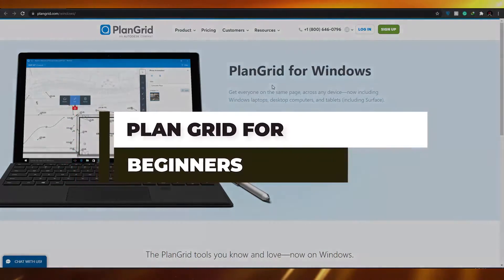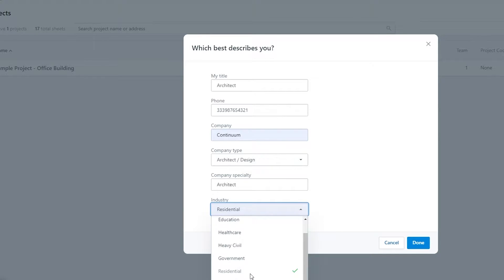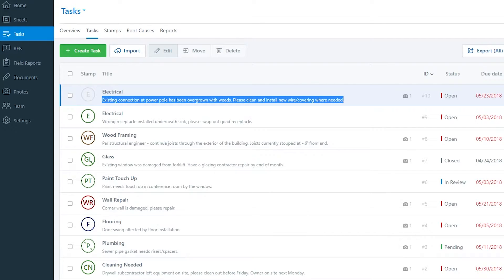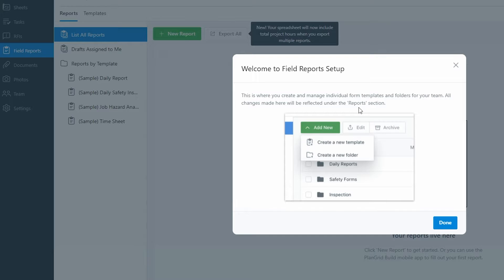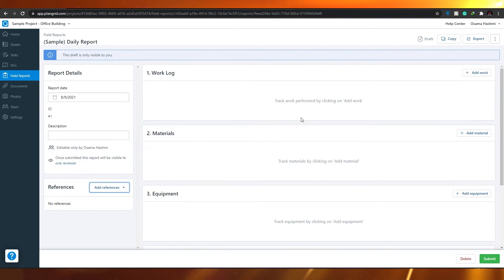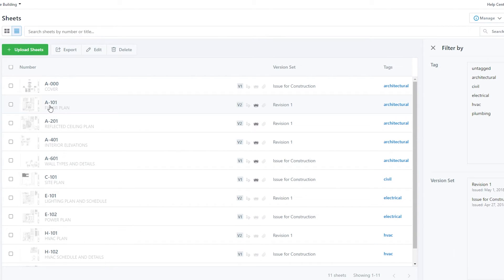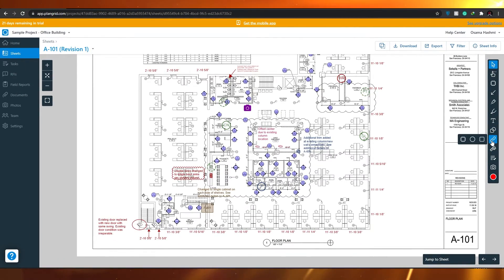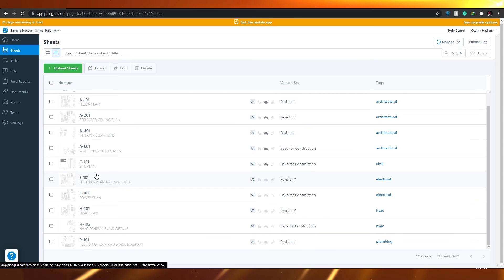Plangrid for Beginners | Simple PlanGrid Tutorial 2025 - Productivity Software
In this video, I show you how to get started with PlanGrid as a beginner and all the things you need to know about this productivity software.